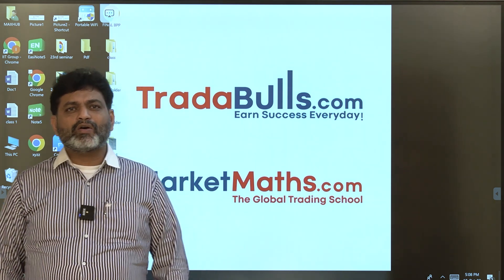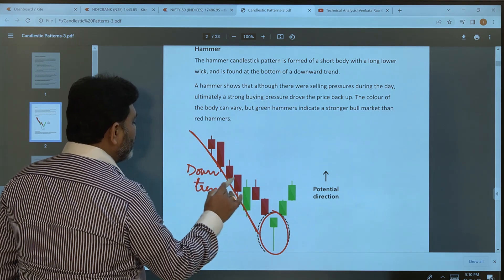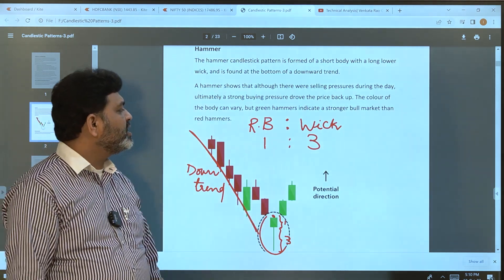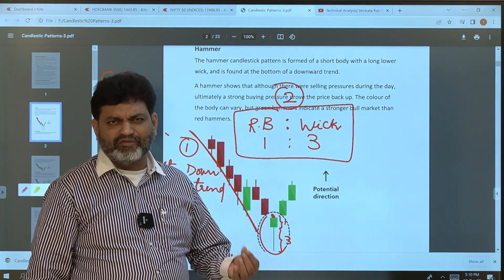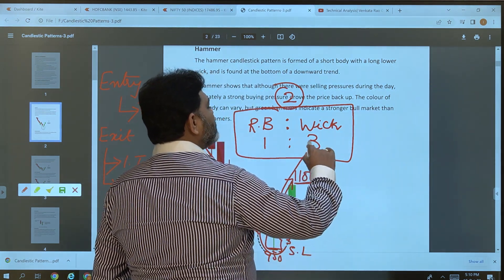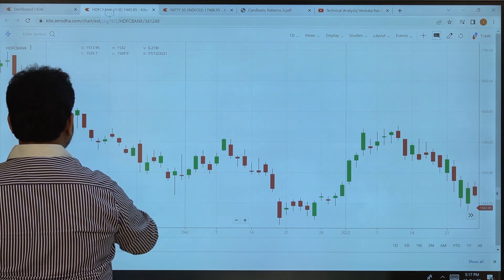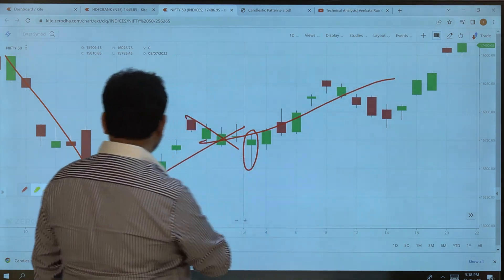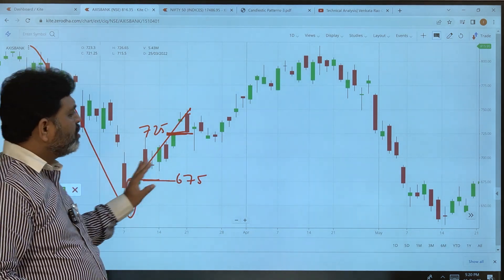Technical Analysis || Hammer Pattern || Venkata Rao Gaddam || Market Maths - 3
MarketMaths.com